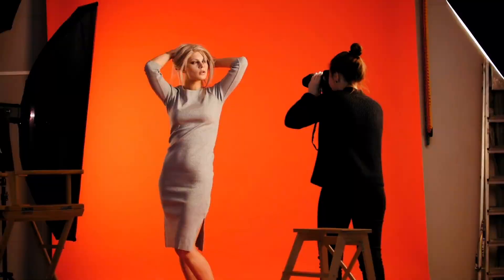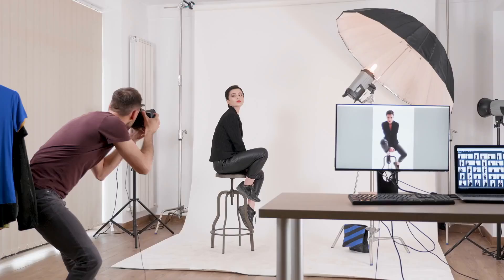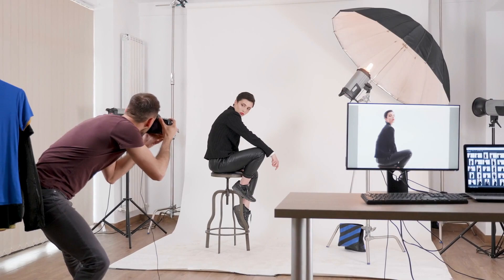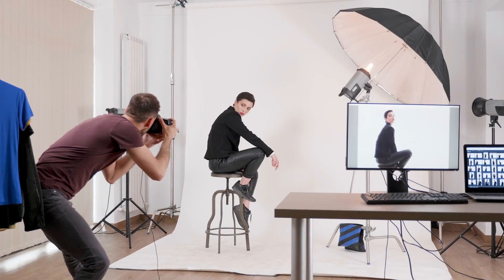Choosing the Right Branding Photographer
Join us again for a conversation with branding agency Citizen Best as we discuss photography direction and choosing the right photographer for your brand. We also provide some insight into working with the talented Casey Dunn who did an amazing job at capturing our company and its culture.

You’re Watching Land Water Light - where we help luxury homeowners achieve resort style living.